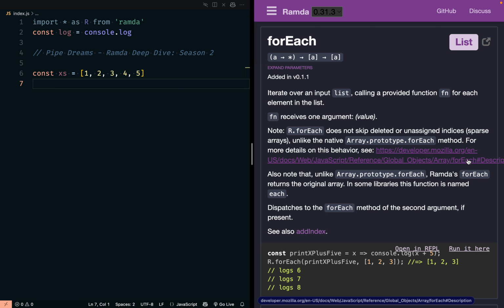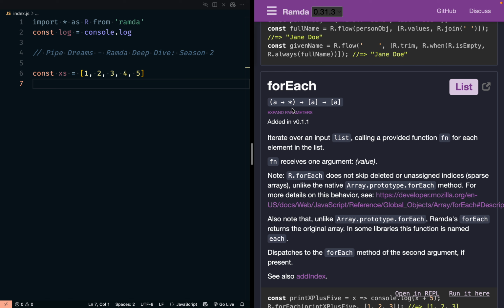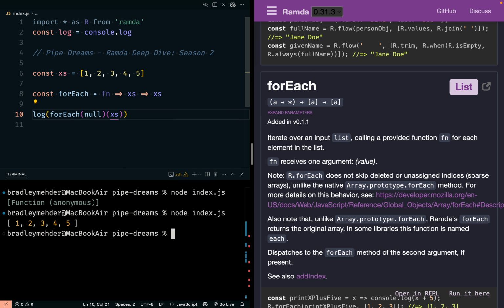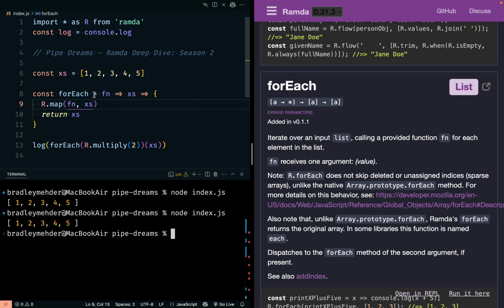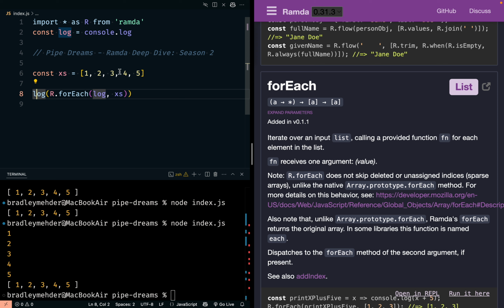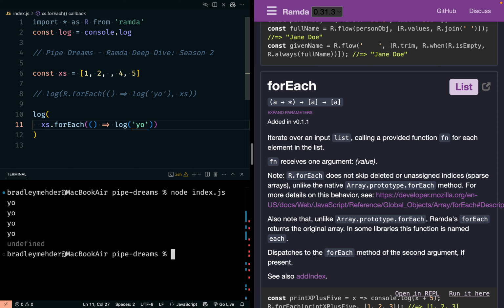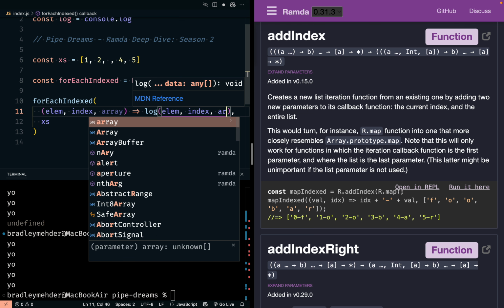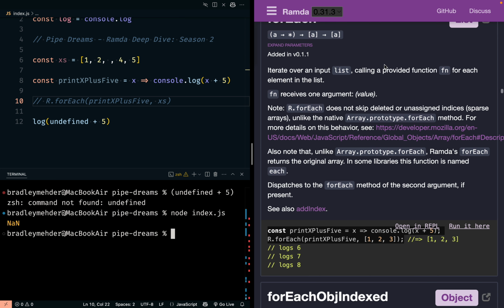forEach - Pipe Dreams - Ramda Deep Dive: Season 2